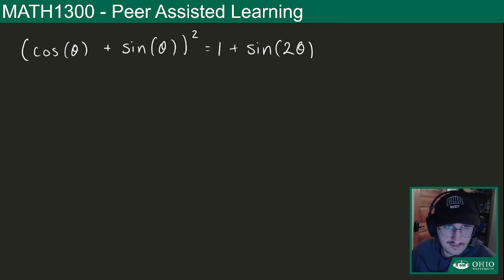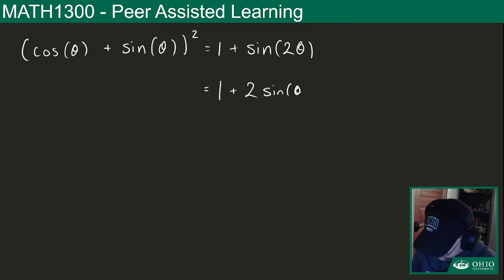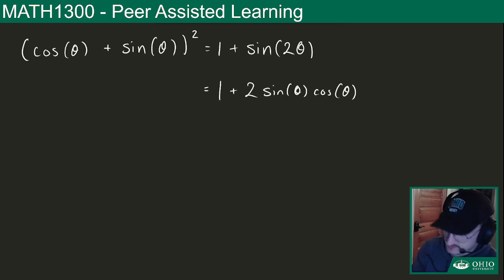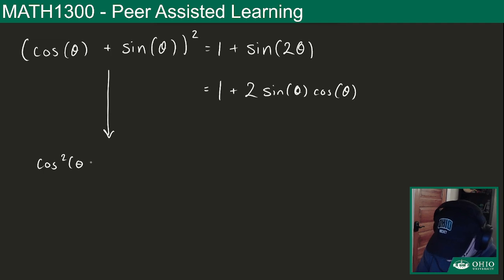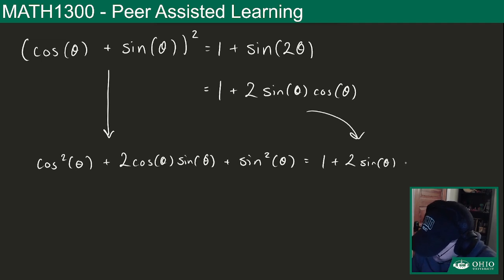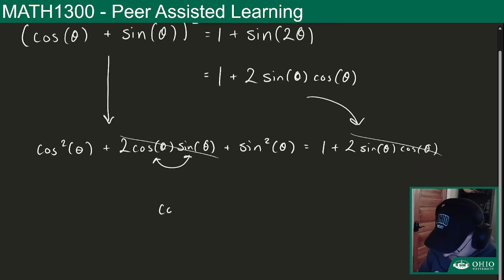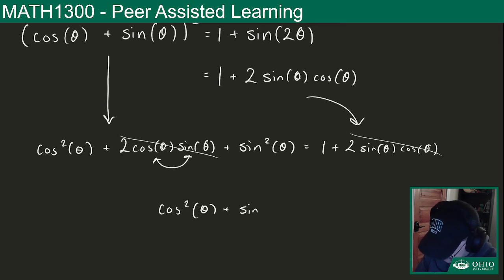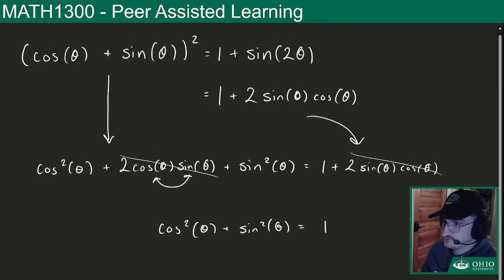Verifying Trig Identities Worked Example - MATH1300 Peer Assisted Learning